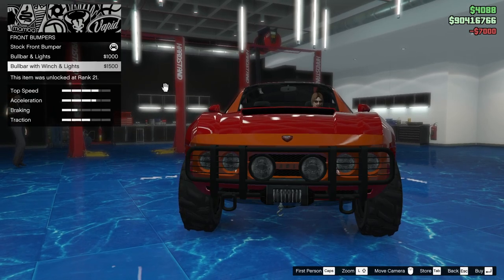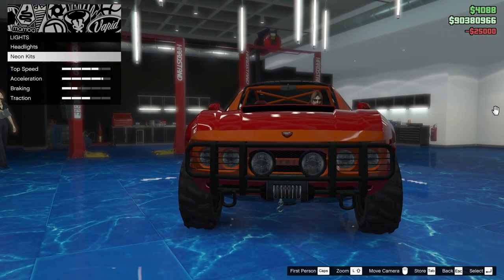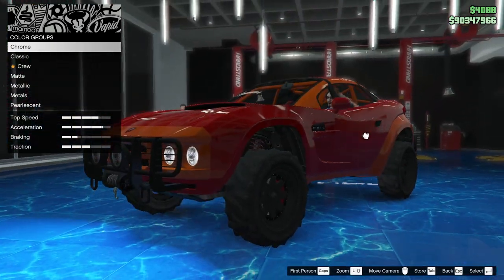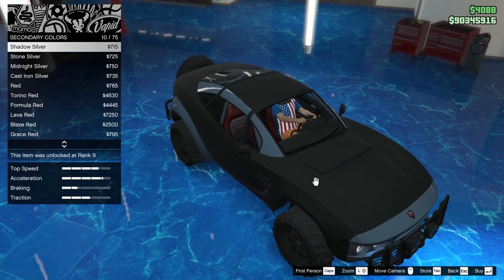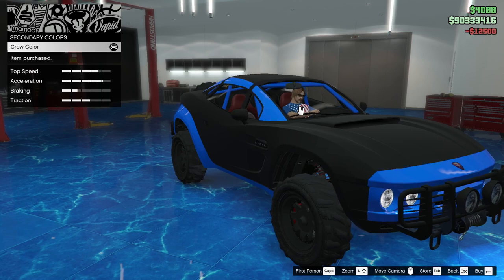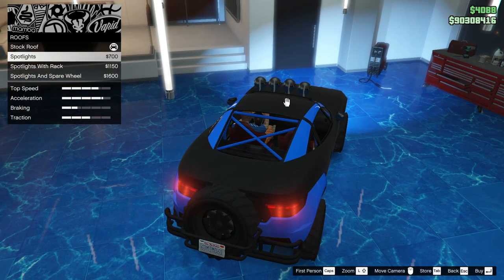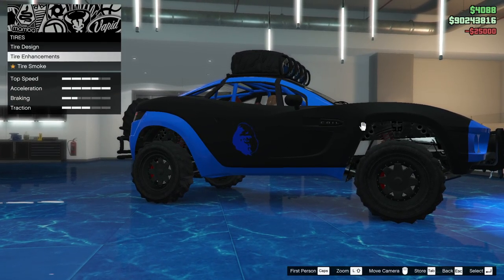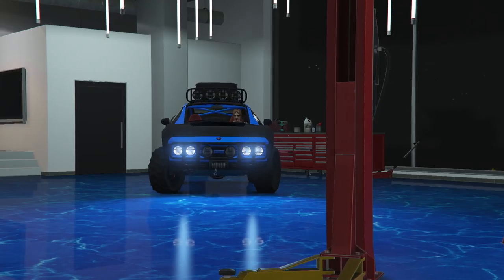Building the Brawler and Climbing Chiliad! Let's Play GTA5 Online!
The Coil Brawler is one of those cars where even though I already had one, I just couldn't get rid of the spare I bought during the Great FOMO Panic of 2023. It's too unique with too many options.